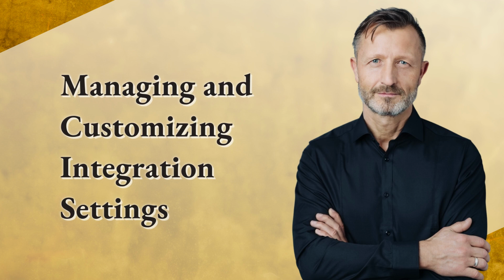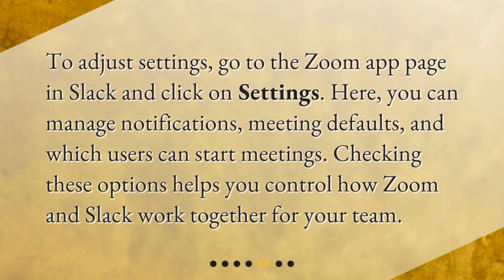Integrate Zoom with Slack: Quick Video Meeting Setup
Zoom + Slack 👉 Learn how to integrate Zoom with Slack in this easy, step-by-step tutorial. Instantly start or schedule video meetings directly from your Slack chats and supercharge your team’s communication! Perfect for remote work and boosting productivity. Watch now to streamline your workflow.

00:00 🔹 Introduction to Zoom and Slack Integration
00:29 🔹 Preparing Your Zoom and Slack Accounts
00:55 🔹 Installing the Zoom App to Slack
01:23 🔹 Using Zoom Commands in Slack
01:48 🔹 Managing and Customizing Integration Settings
02:13 🔹 Troubleshooting Common Issues
02:41 🔹 Conclusion and Next Steps

📌 Remote Work & Collaboration Tools 🔸 Team Communication Tools 🔸 How to Integrate Zoom with Slack for Seamless Video Meetings